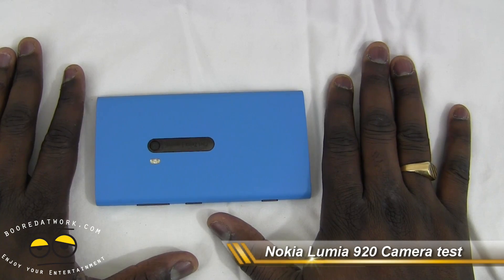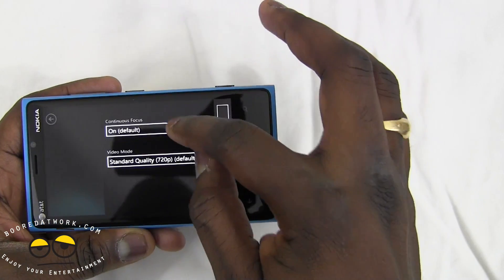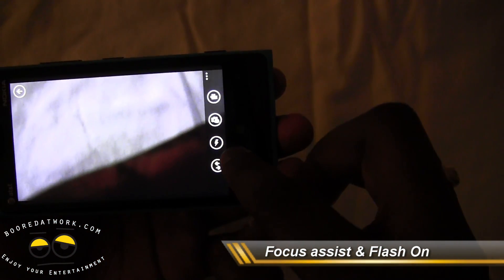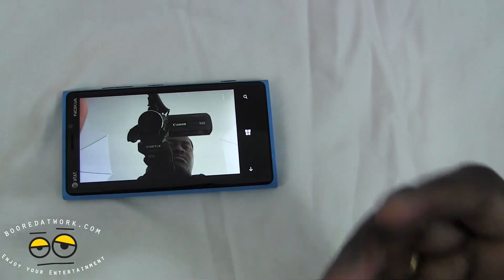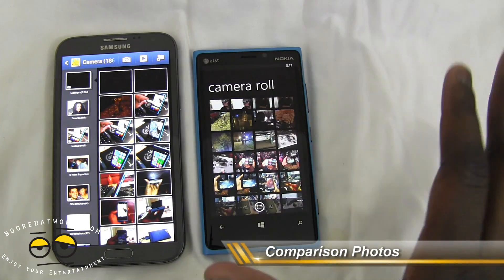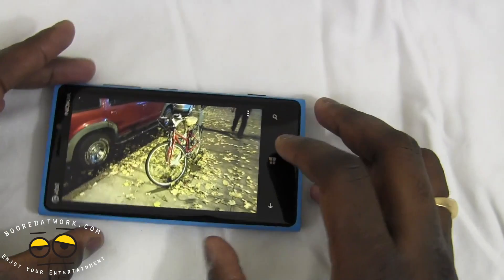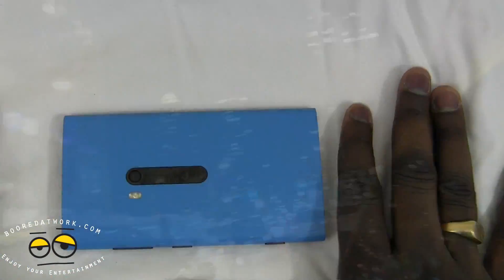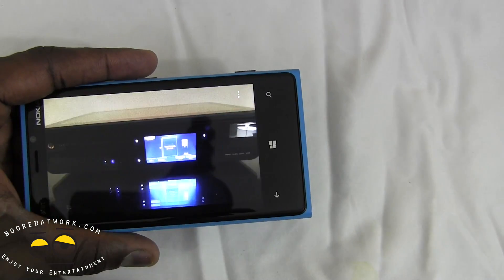Nokia Lumia 920 camera test- Low light shots, Anti-Shake video & More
The Nokia Lumia 920 comes packed with an 8.7 megapixel Pureview camera that boost a lot of features and tech in it. From an uncanny ability to take crystal clear photos in low light, to a solid anti-shake feature that ensure your video capture stays steady even when bumped, in a vehicle or just walking down the street. We put all these through the test to see how well it fairs. The short answer here  this- the camera is awesome!!! But there are a few things we do have to go over in order to highlight the camera's efficiency and performance

First off Focus Assist light- A lot of people have stated that this is a feature that the Nokia Lumia 920 uses to get great Photos. This is simply not true. Focus Assist Light is a feature that turns the light of your flash long enough for your camera lens to focus. You will see in the photos below and in the video that focus assist light isn't flash as well as the camera does an excellent job taking low light picture.

Finally the anti-shake feature; most smartphones claim to have anti-shake features that allow for smooth video recording. This is done digitally, with the Lumia 920 the 8.7 megapixel PureView camera is mounted within springs that act as shock absorbs to keep the camera lens steady. When faced with some impact or jolt while recording. What this does is create a steady almost seamless recording session with a smartphone camera that feels like a clean crisp Hollywood production shot.

I have said enough about the Lumia 920 camera. Why don't you be the Judge and check out the video and pics